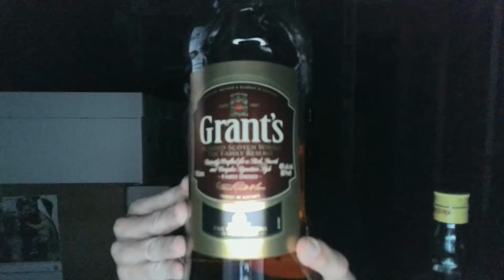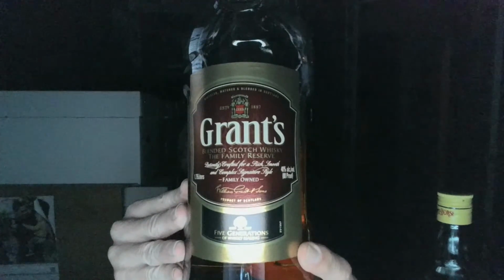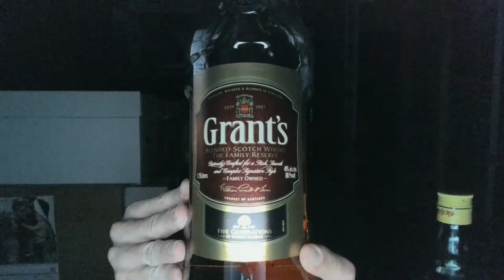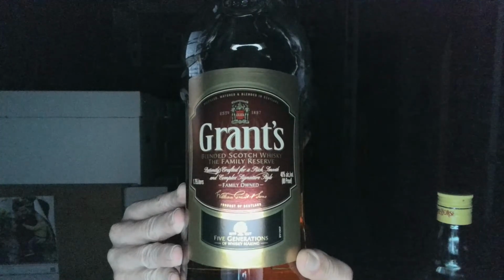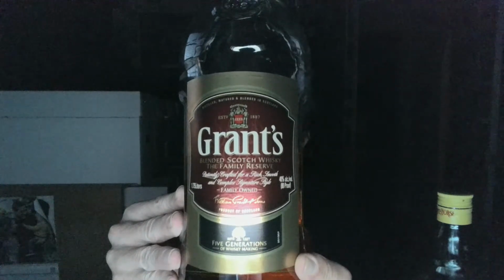Grant's vs. White Horse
A "Dawn Busters" taste challenge! Both are 40% alcohol, blended Scotch whiskies.

Grant's Family Reserve (Triple Wood)- introduced in 1889. No age statement. A William Grant & Sons brand.

White Horse- introduced in 1890. Aged 3 years. A Diageo brand.